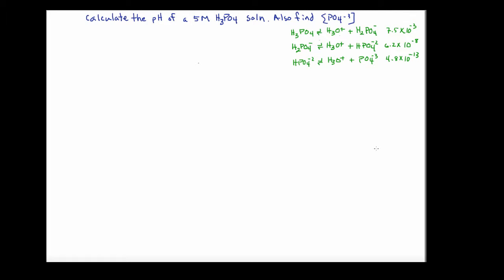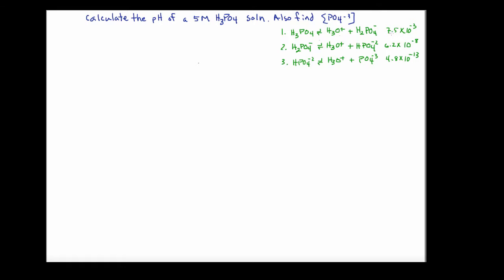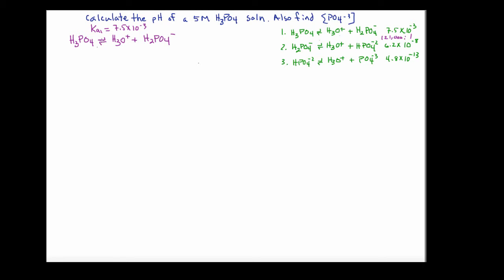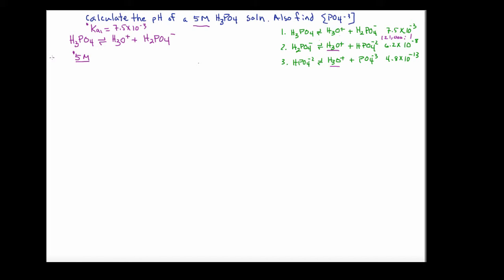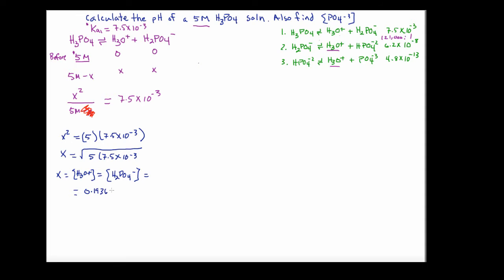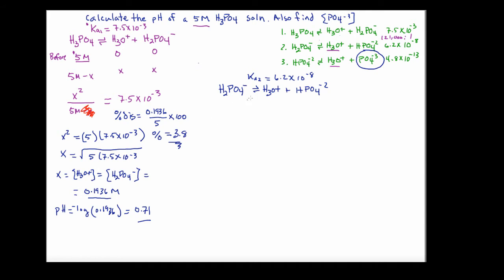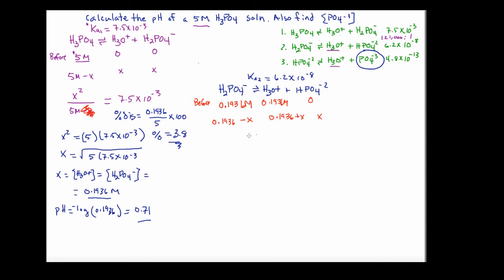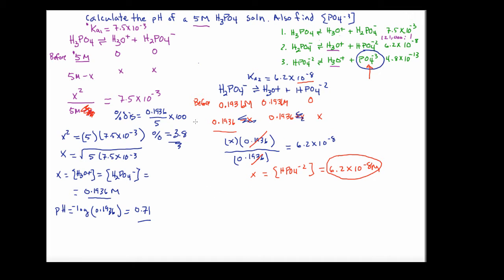ChemDoctor: Calulation pH of polyprotic acids